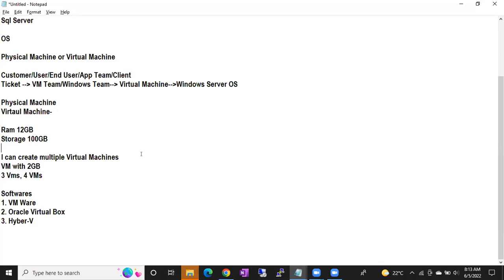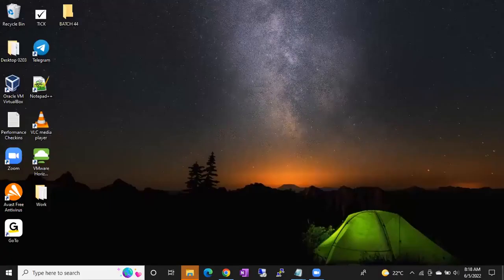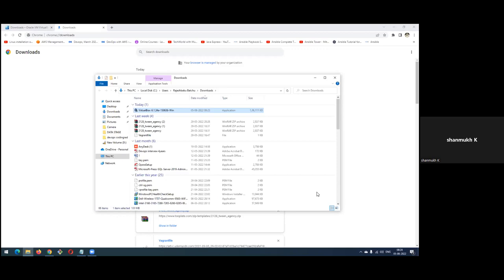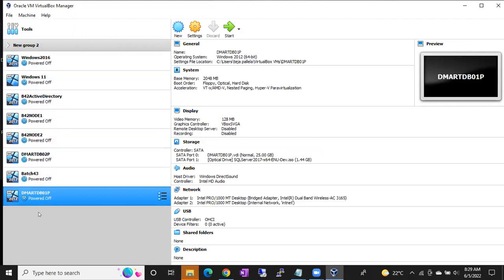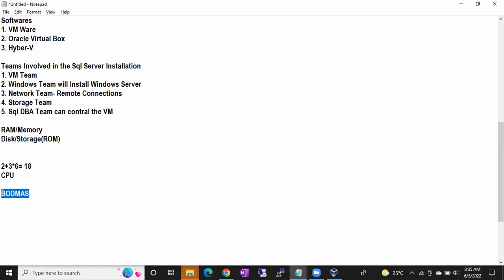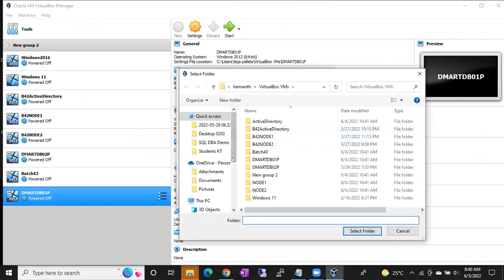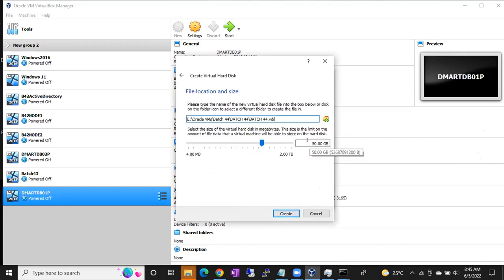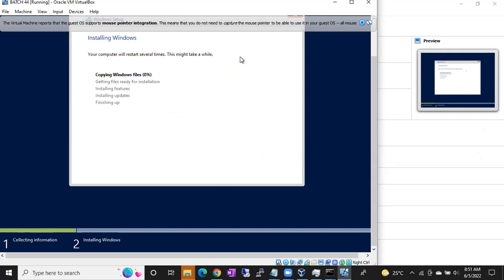SQL DBA Class 10